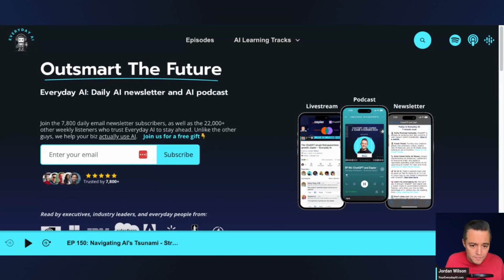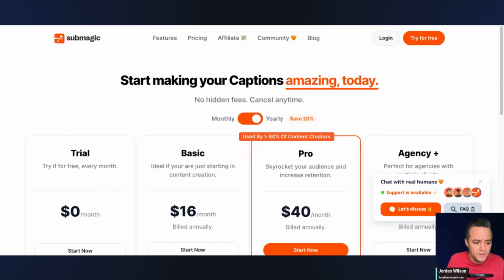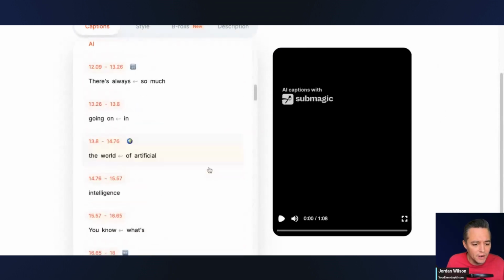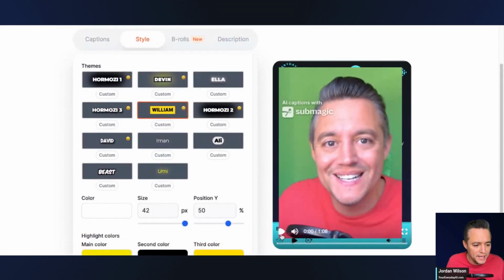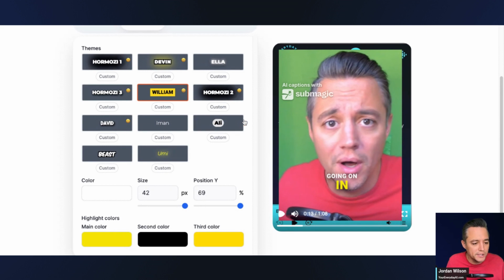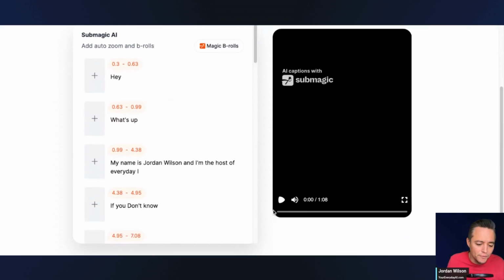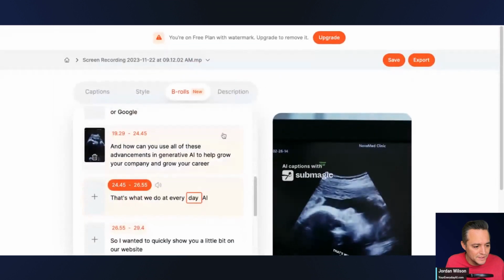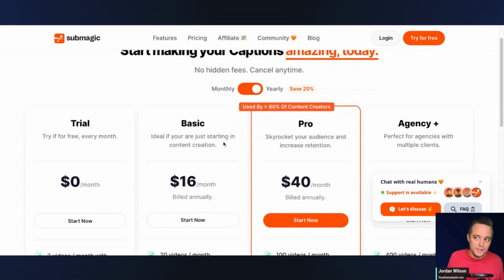Submagic Review of new AI updates: Your new best friend for fast viral video editing? 🪄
Looking for a fast and easy way to create viral video clips that are engaging with captions and effects? Submagic may just be the answer. We're diving into Submagic to see if it's worth your time or not!